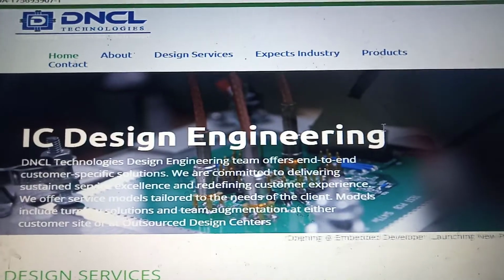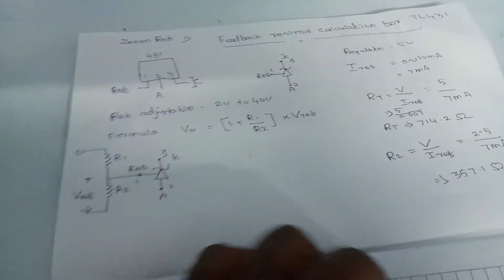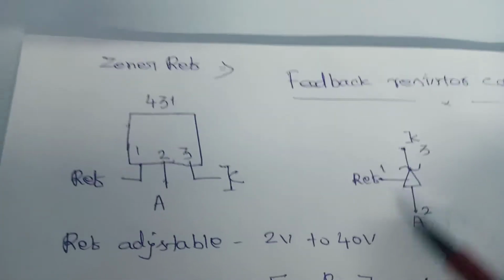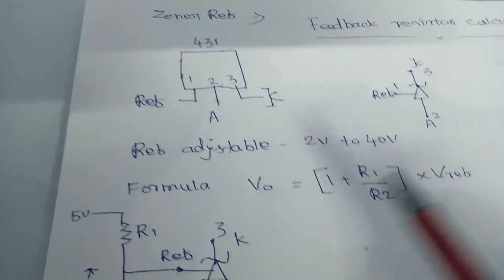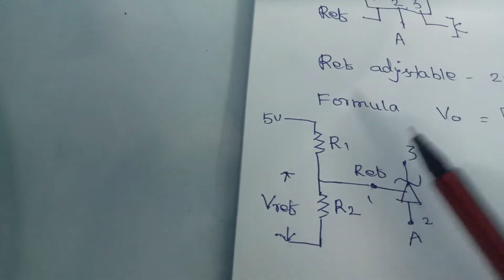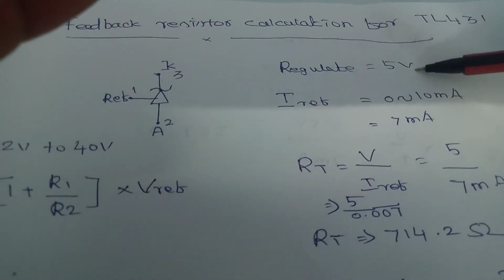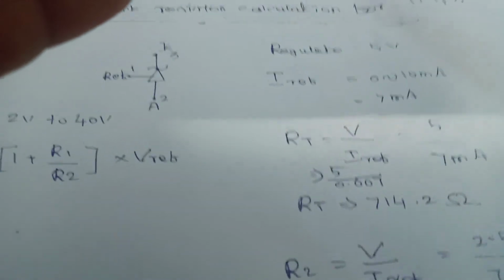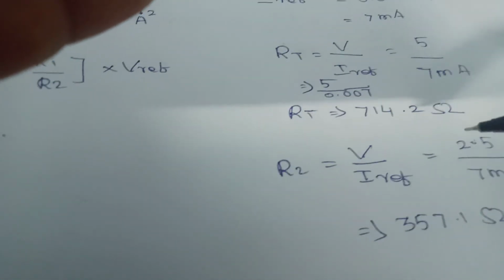Feedback resistor calculation for TL431/ Zener ref/Precision programmable ref/SMPS feedback circuit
Hi Guys,
We are from DNCL Technologies. This video fully covered feedback circuit calculation for Buck converter.We are explained feedback resistor calculation.
DNCL Technologies offered:
1. Hardware design services
2. PCB layout design services
3. Firmware design services

DNCL Technologies
Bangalore